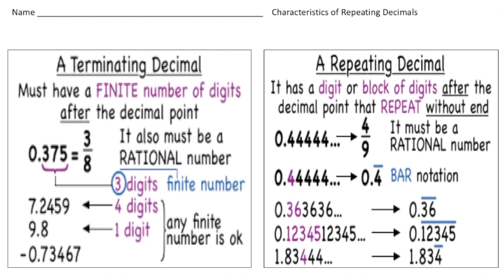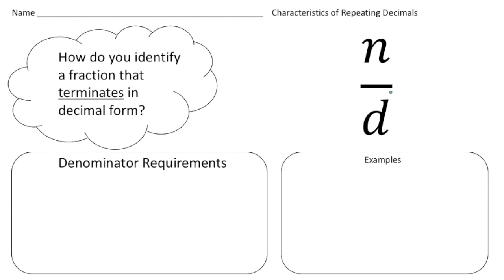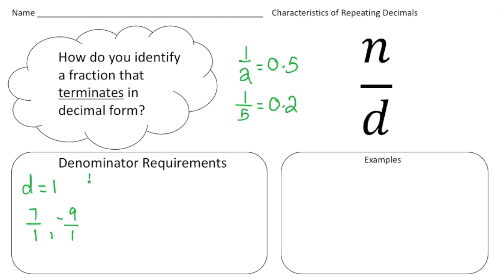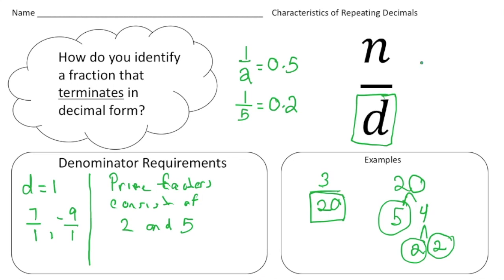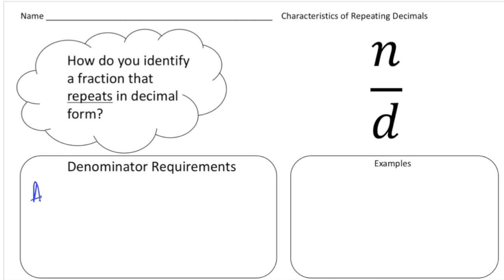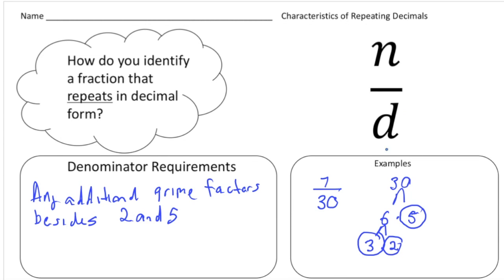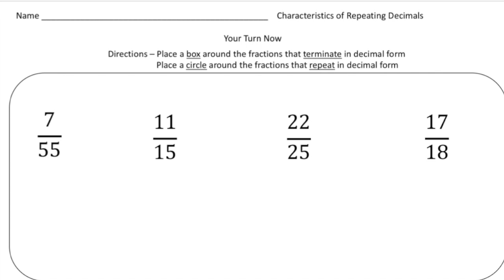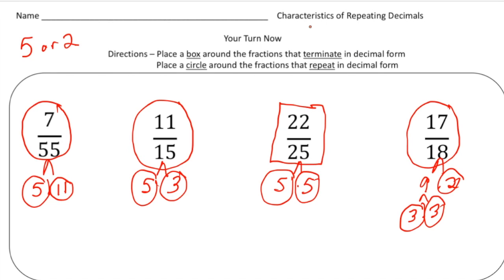Converting repeating decimals to fractions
This video is about Converting repeating decimals to fractions